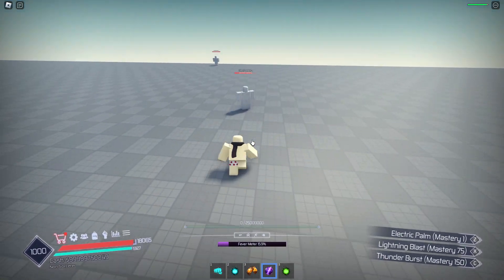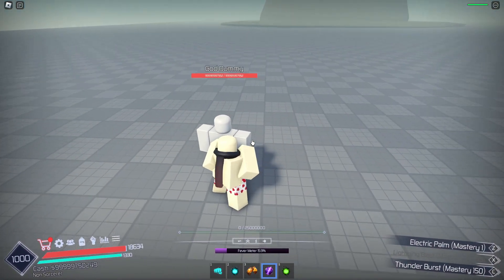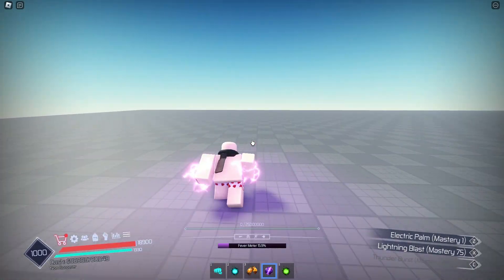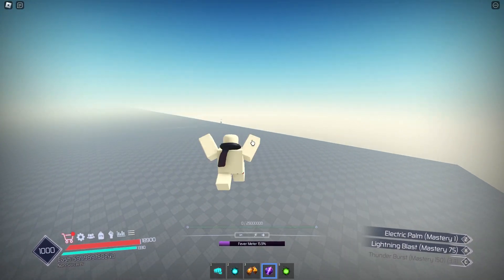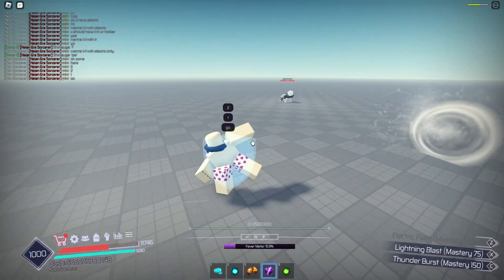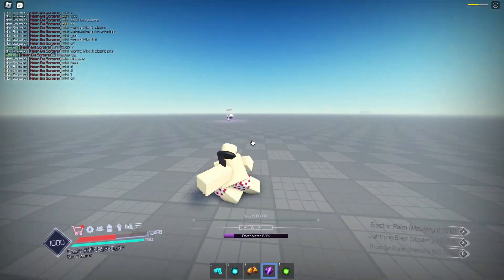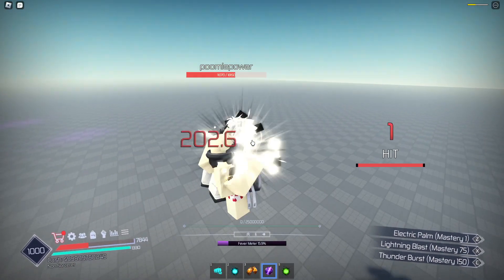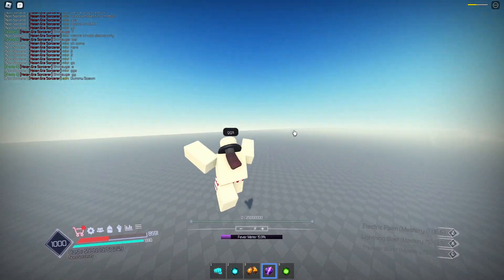NEW Electric Energy Nature Showcase! [Jujutsu Infinite]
im too quick with the uploads 4 vids in 1 day is insane